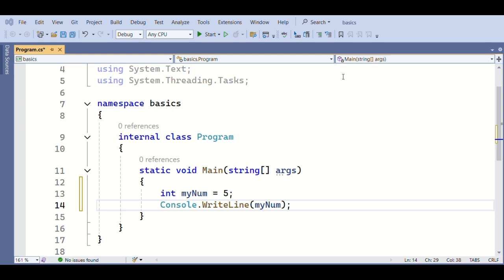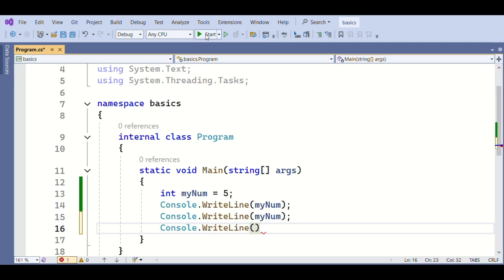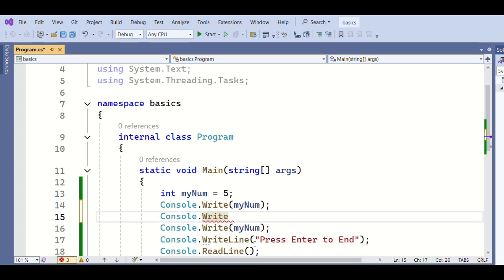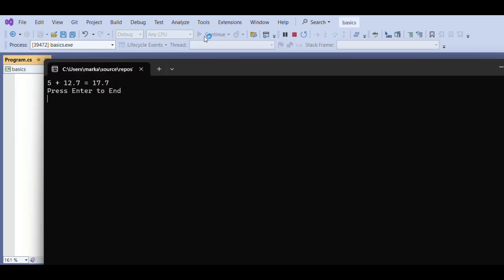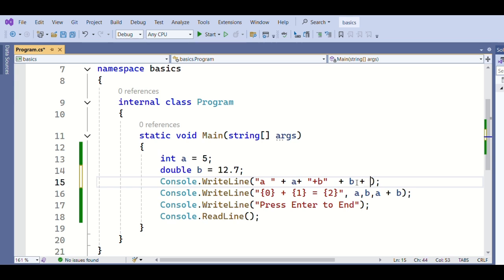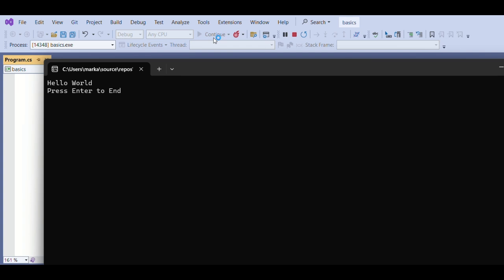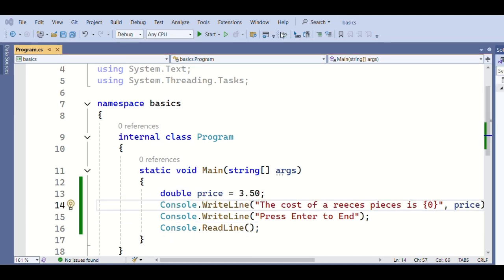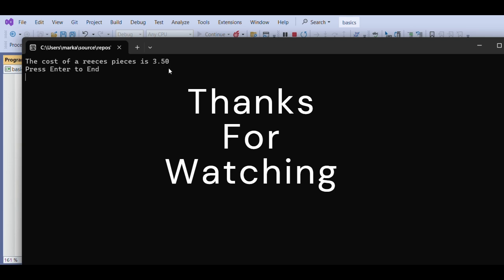C# Console Output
This video lecture is about writing to the console